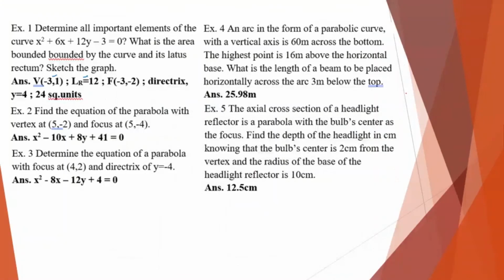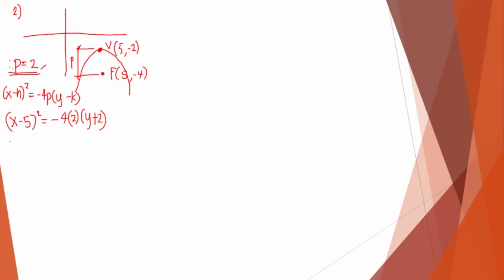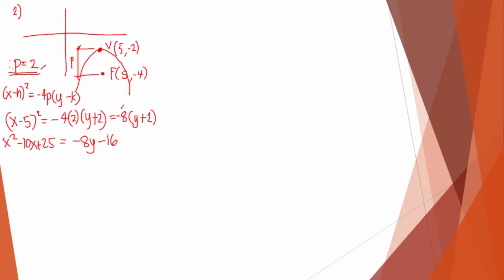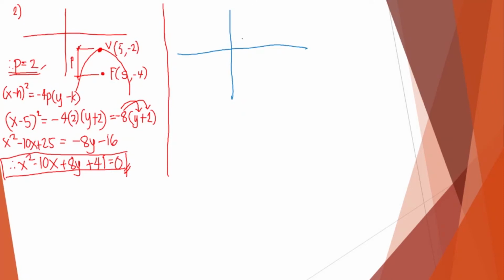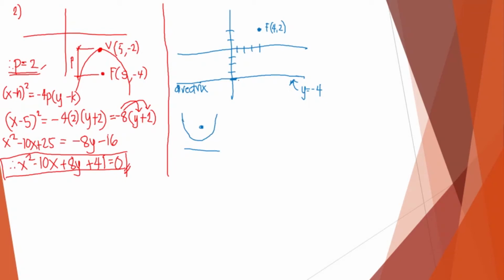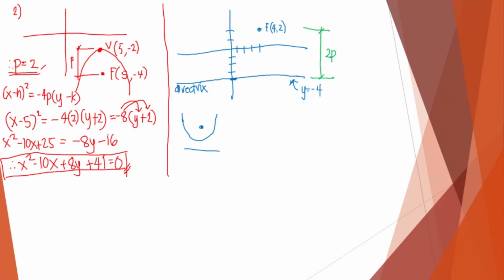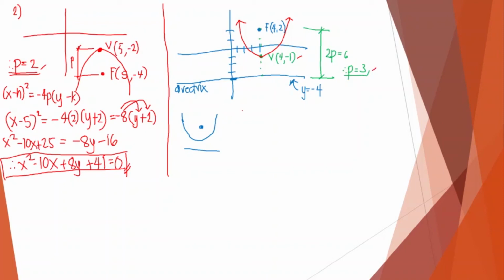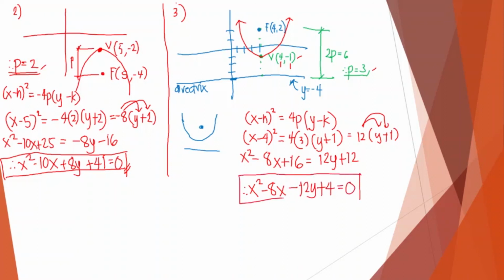PARABOLA (A CONIC SECTION) PART 3